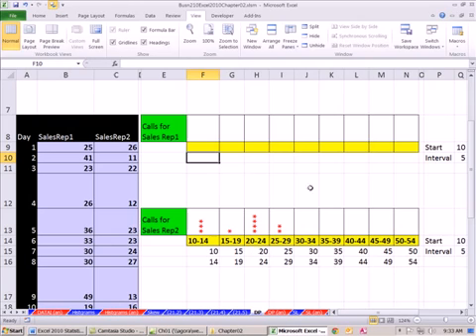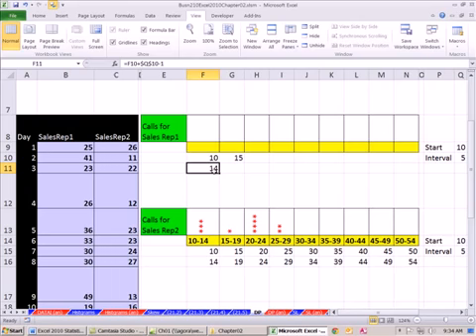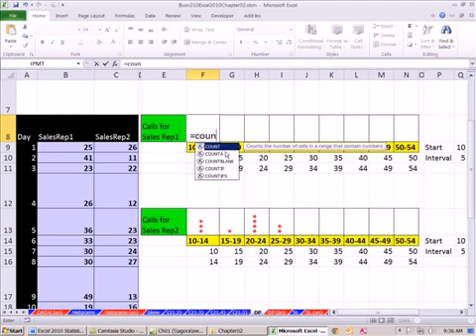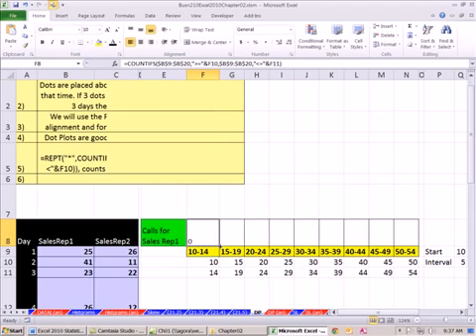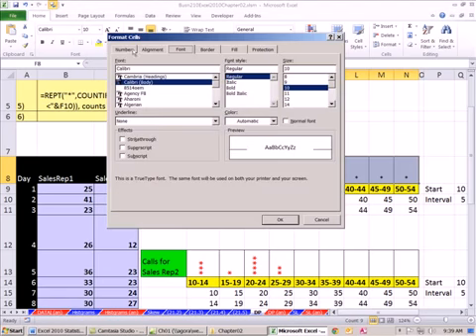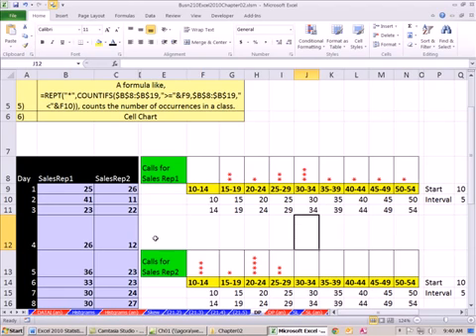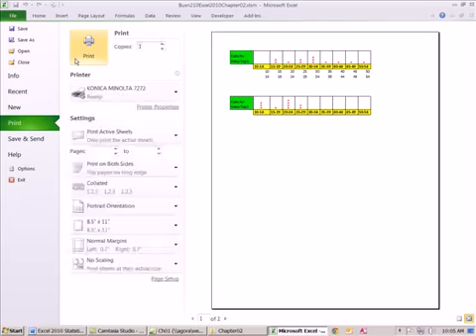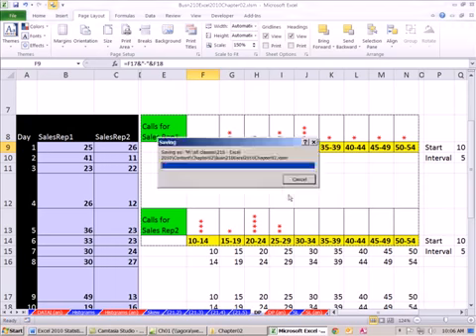Excel 2010 Statistics 19 Dot Plot Chart with REPT and COUNTIFS functions